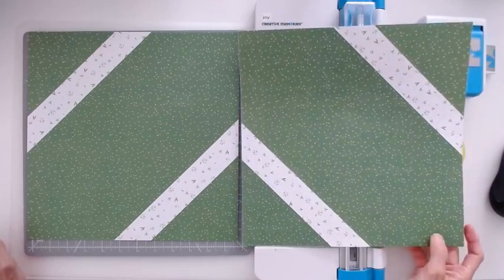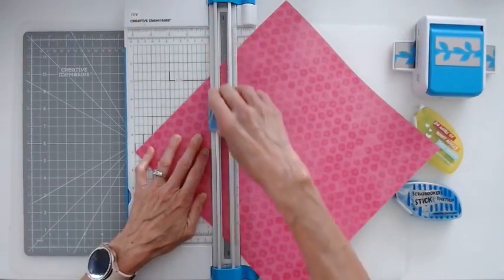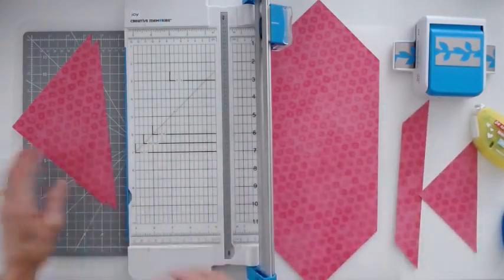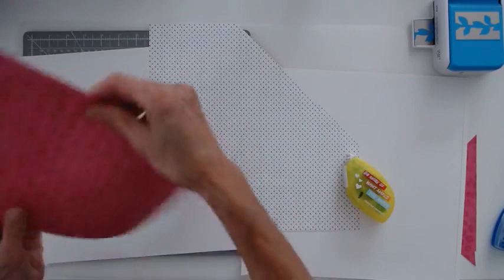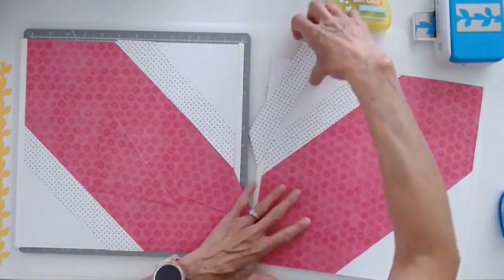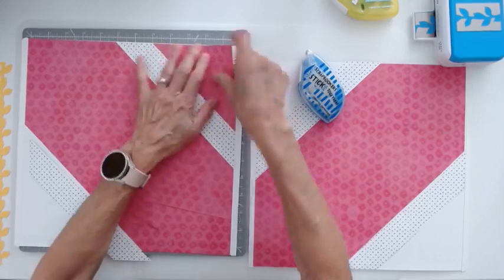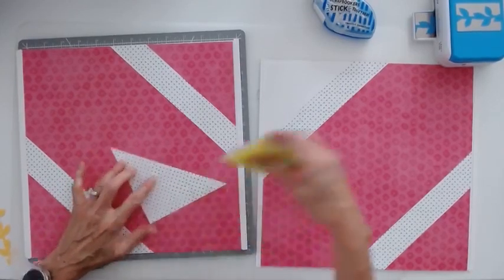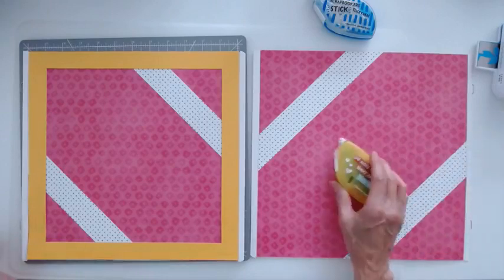Quick & Easy Eye-catching Corners Layout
Learn how to create an eye-catching scrapbook layout or double page spread with minimal supplies in 5 minutes.
Supplies:
1 sheet of Creative Memories Designer Paper per layout with good contrast between both sides
1 Cardstock, Paper Pack Insert or Refill Page per layout
Tape Runner or Repositionable Tape Runner
13x13 Custom Cutting System Mat
Optional:
Borders, Stickers, Embellishments and Variety Mats to complete page